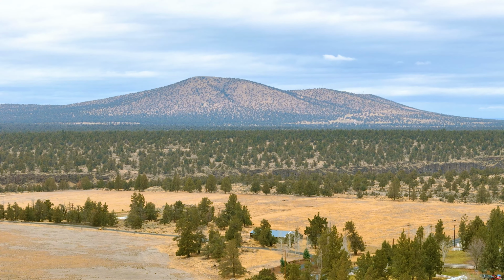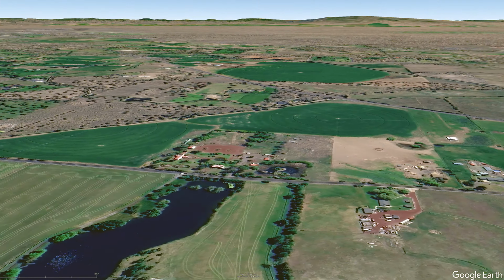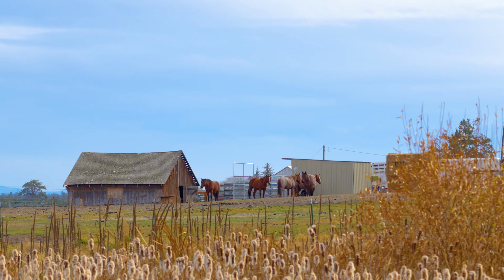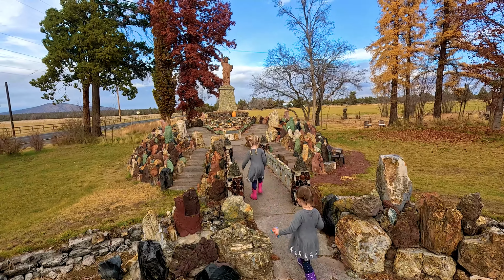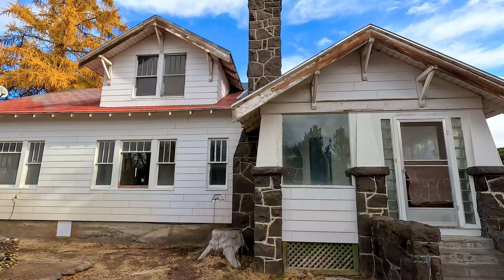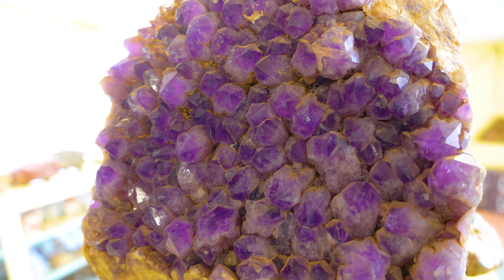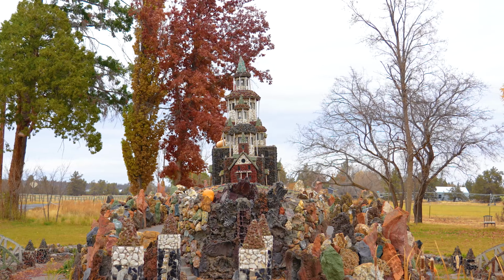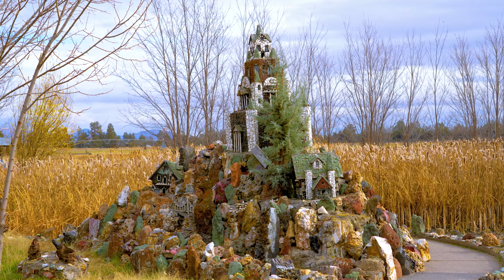Petersen Rock Garden: Tiny Castles Made of Oregon Rocks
In this video we check out Petersen Rock Garden. For our viewing pleasure, mini castles have been created about a hundred years ago. This historic place is a beloved sight to visit. Rock hounds, geologists and really anyone will have a good time here.

(Do not ask me to do gear reviews)